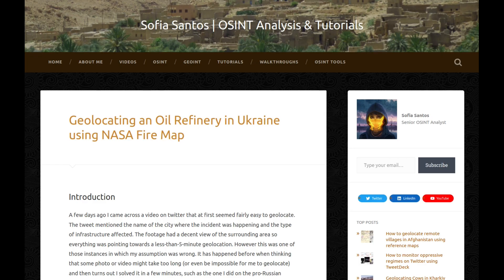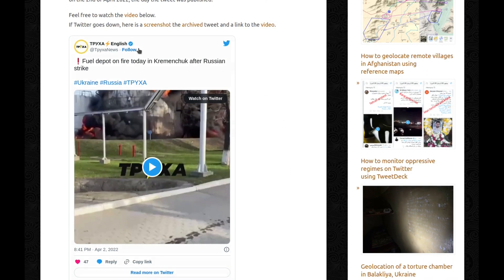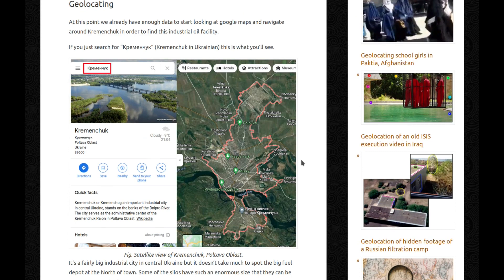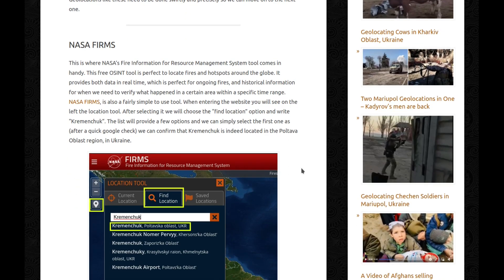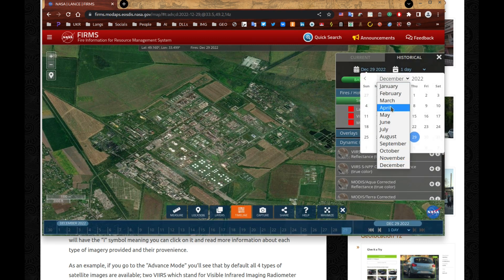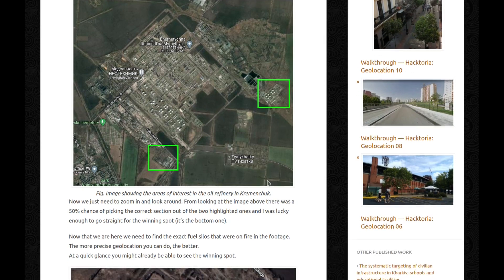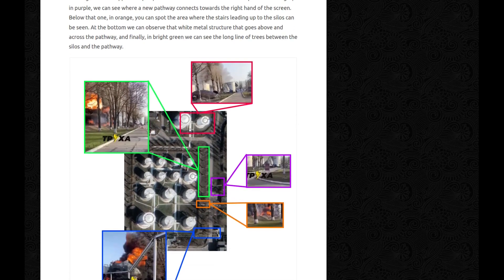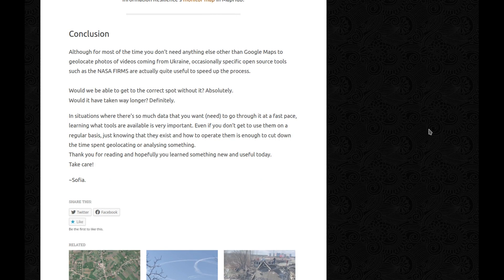Geolocating an Oil Refinery in Ukraine using NASA Fire Map | OSINT / GEOINT Tool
🎥 Video version of my blog entry titled "Geolocating an Oil Refinery in Ukraine using NASA Fire Map", published on gralhix.com on 06 April 2022.

📖 In this video you can follow along as I show you how to use a great OSINT tool, the NASA FIRMS, also known as NASA Fire Map. This amazing website collects data on fires and thermal anomalies around the globe. You can access the historical view to help you geolocate an incident involving a fire, such as this one in Ukraine.

~Sofia.